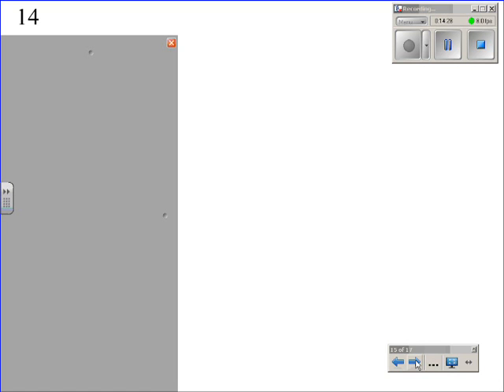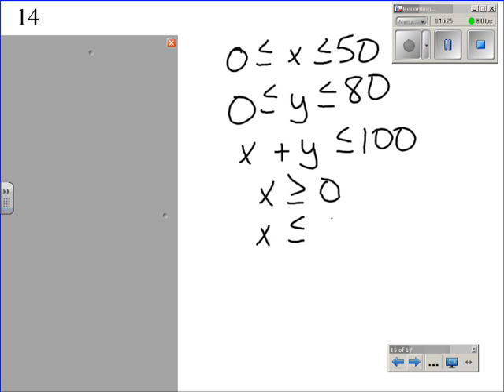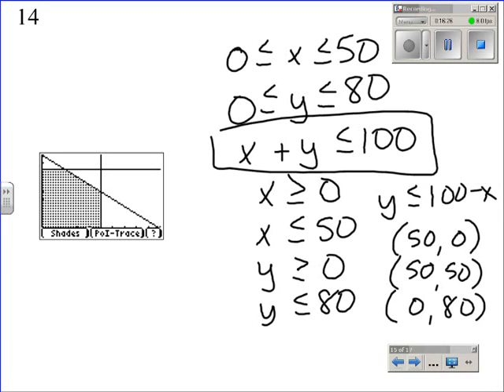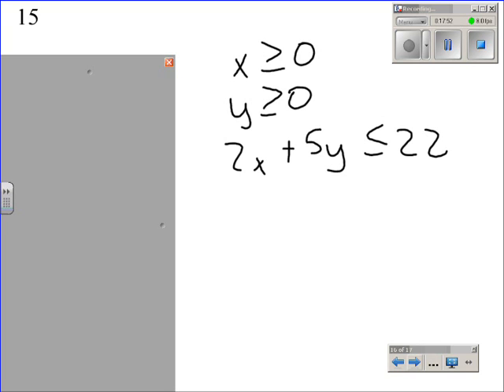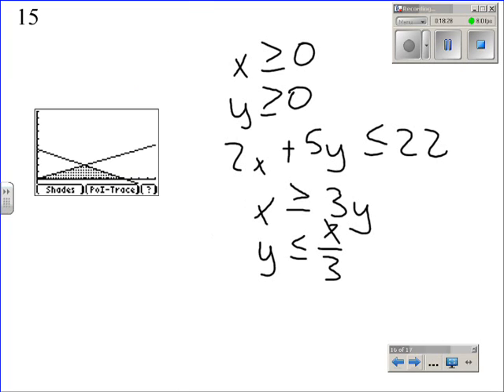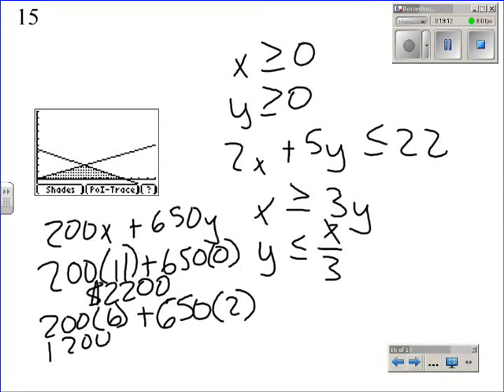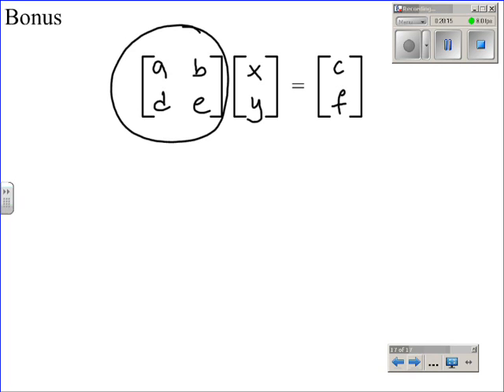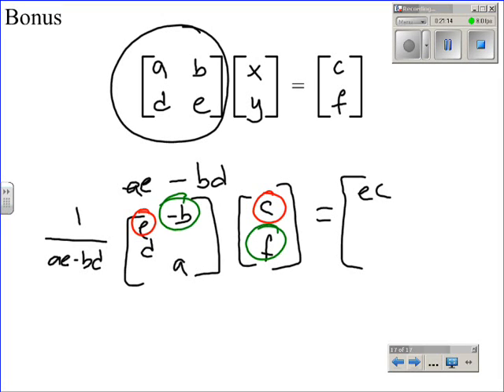Chapter 2 Test Part 2